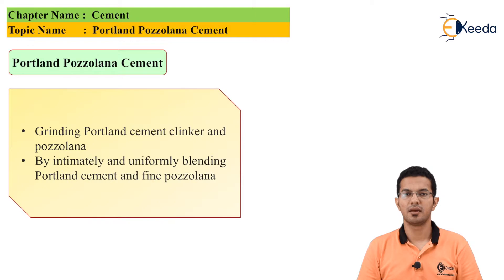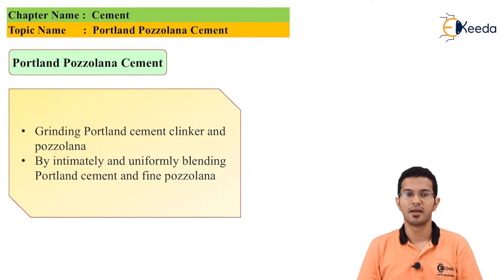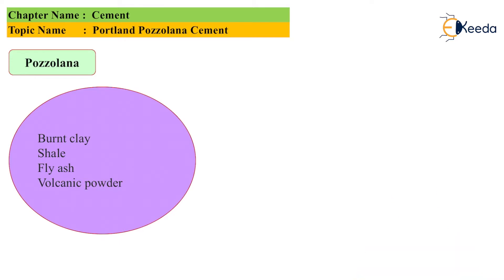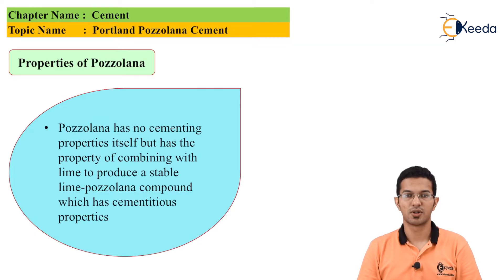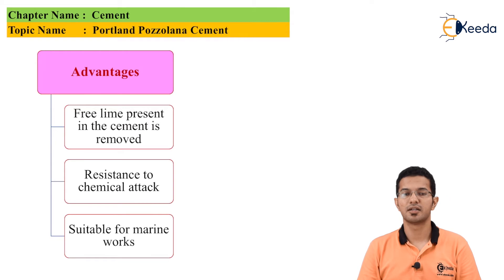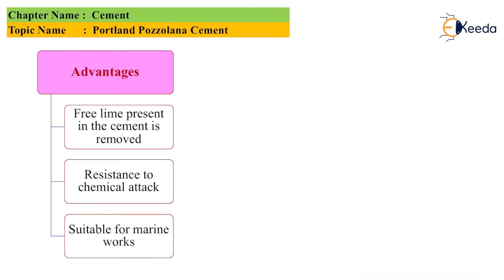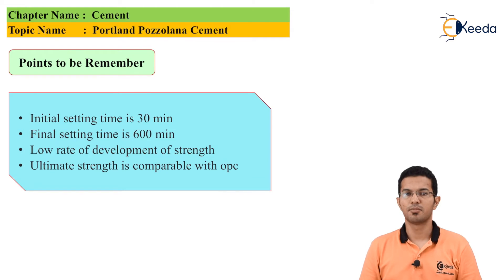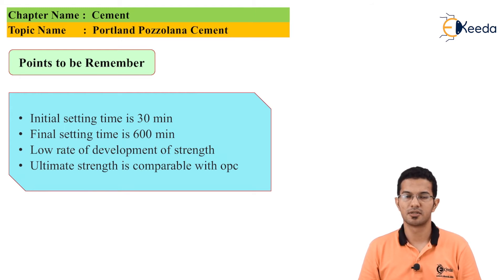Portland Pozzolana Cement